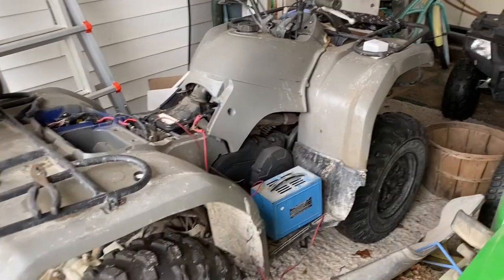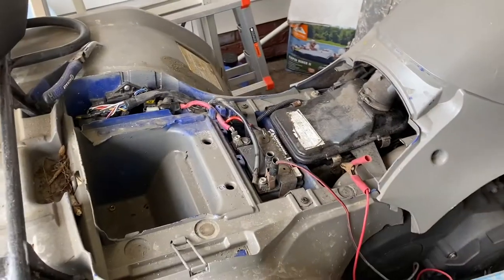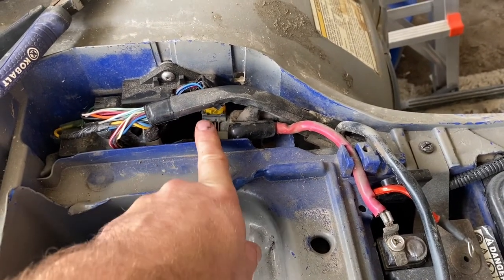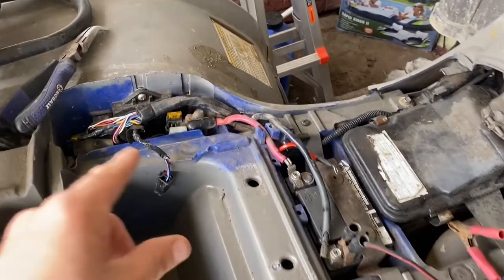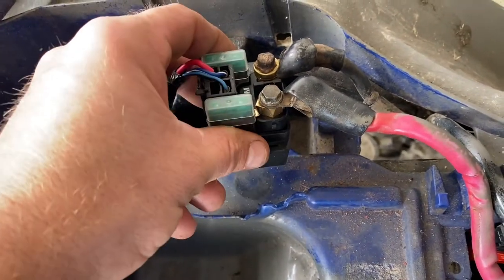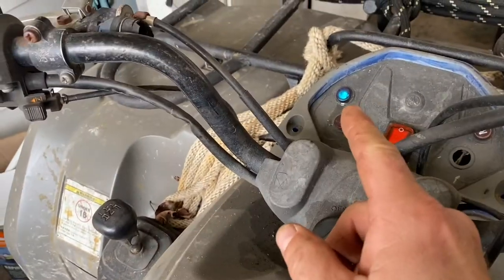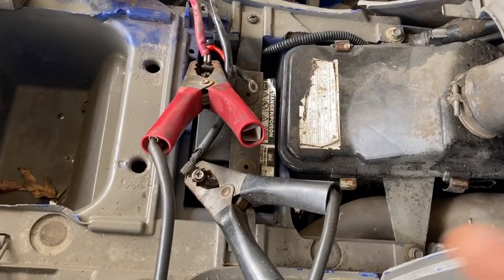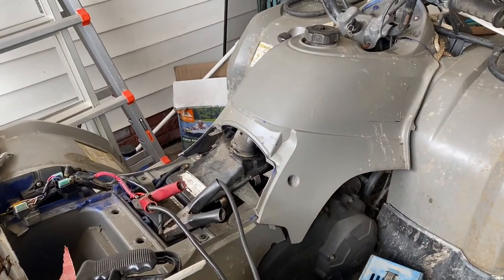ATV Starter RUNS WITHOUT The Key or Switch on. Kills battery. How I fixed my Yamaha